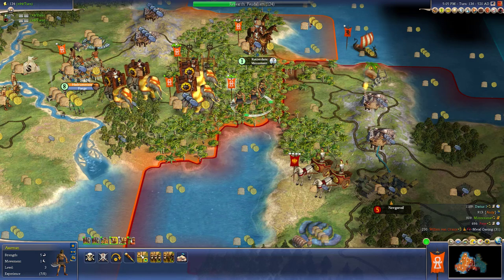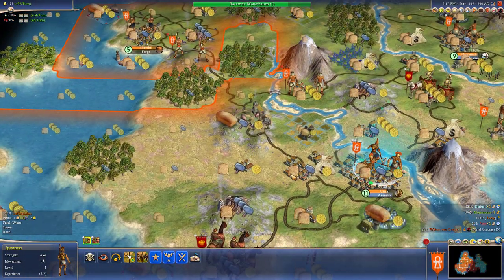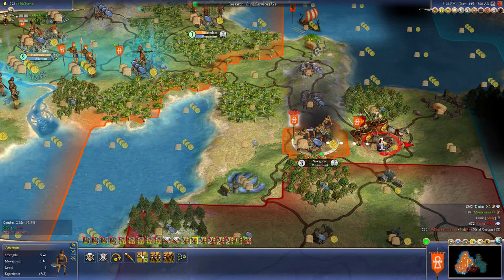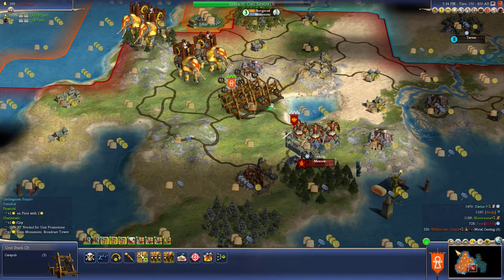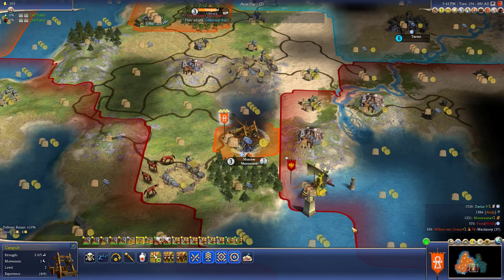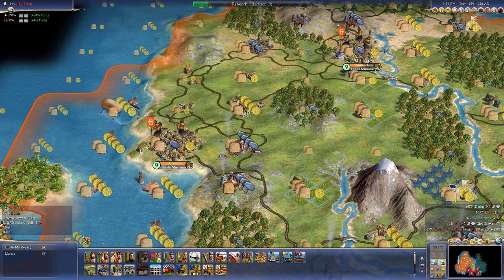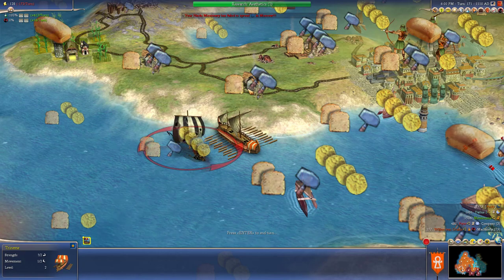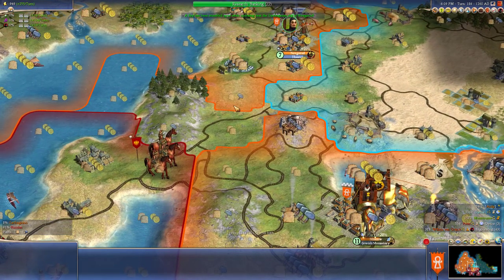Civilization 4 - Episode 3 - Hannibal - Let's Play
I play the classic game Civilization 4 published in 2005.  I'm playing as Hannibal and I've increased the difficulty to Monarch.  I'm also doing a no-slavery challenge to make it slightly more difficult as I won't be using the slavery civic.  Which will slow down my production of buildings and units.